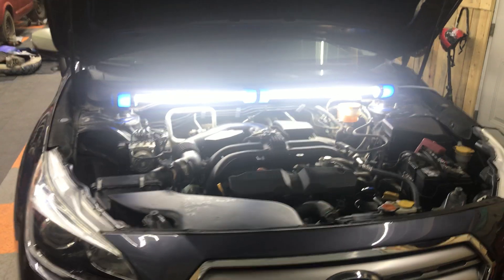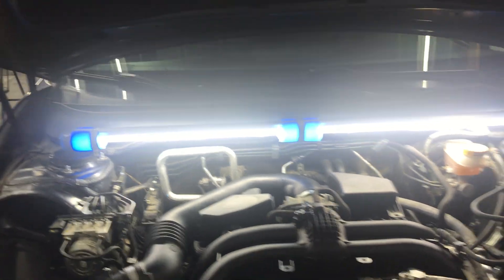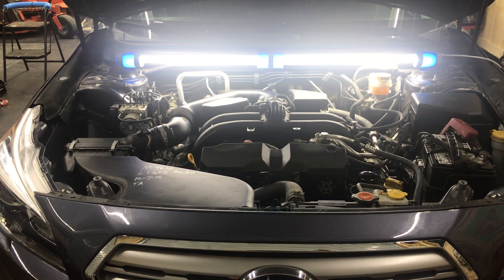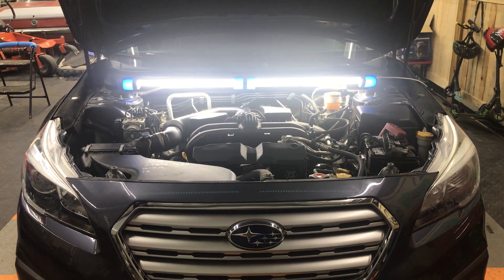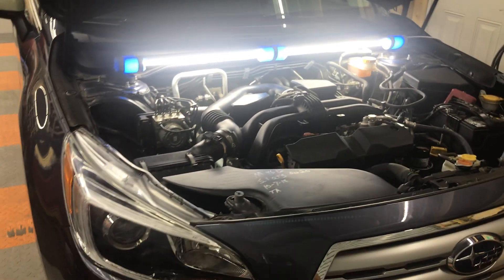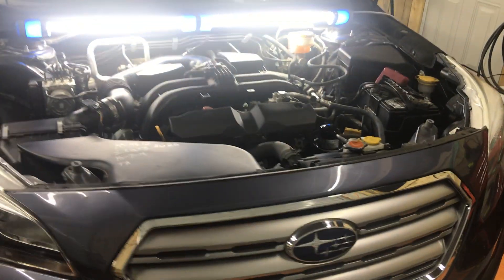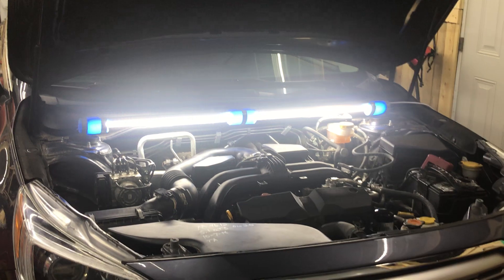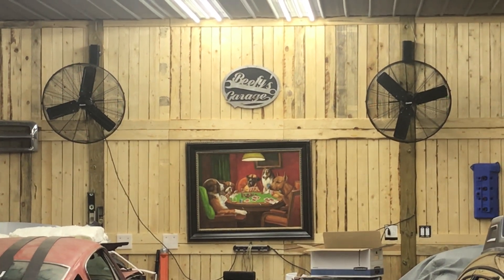Beefy’s Garage Subaru 60,000 Service done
2017 Subaru outback 60,000 mile service is complete oil change air filter cabin filter and spark plugs along with all of the maintenance checks have been completed. So with only $240 worth of parts how long did it really take when dealerships charge up to $1200. Right at two hours is all it took to service the vehicle from start to finish. The spark plugs were the most difficult. Total charge at Beefy’s garage $450 A savings of $750.